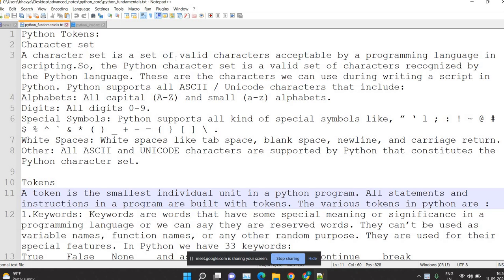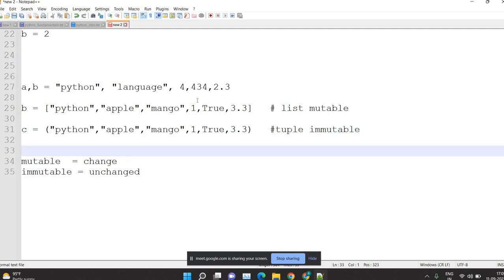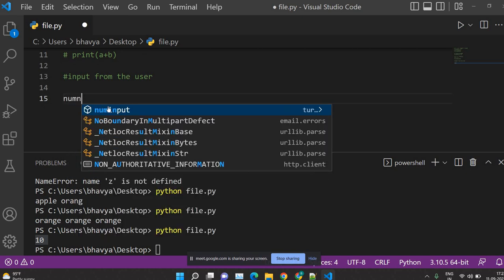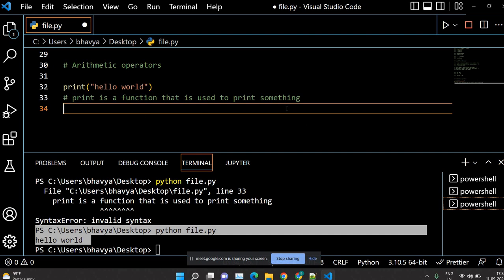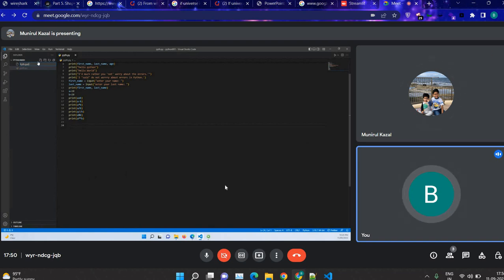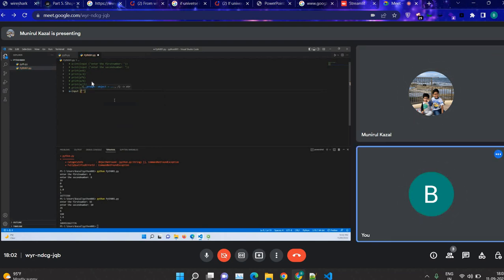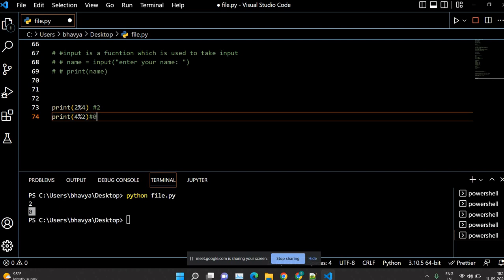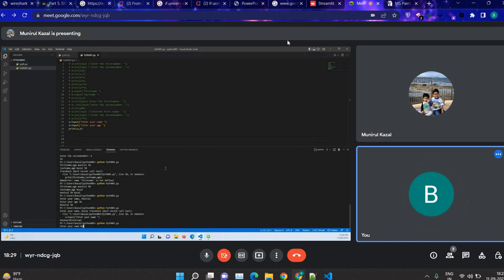PYTHON TRAINING BATCH DAY 3 | BASIC PYTHON TRAINING STEP BY STEP